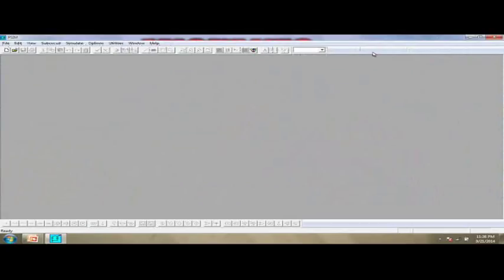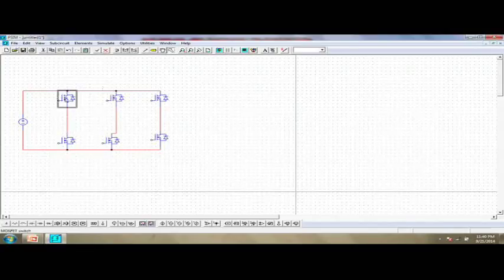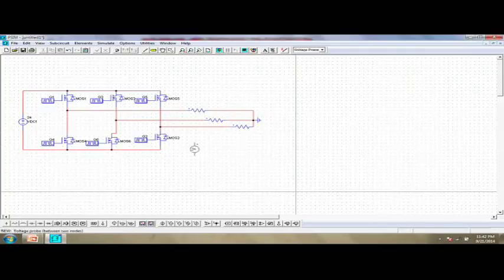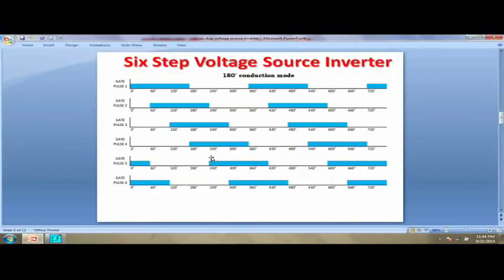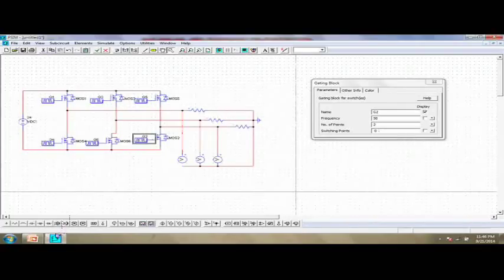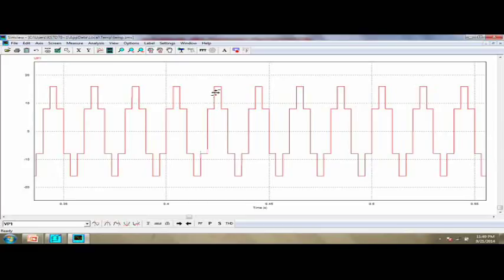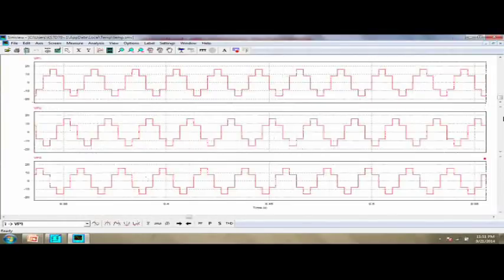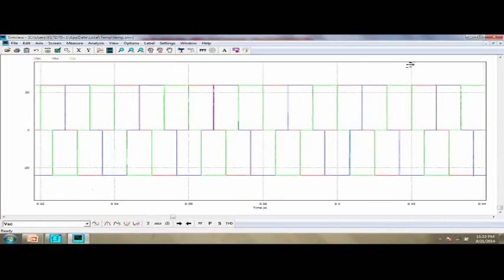Six Step Voltage Source Inverter part III (PSIM Simulation)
This video lecture contains PSIM simulation that was done for the six step inverter and you may get some ideas for gate pulse supplying procedure as well as the switching techniques that is involved in the inverter.